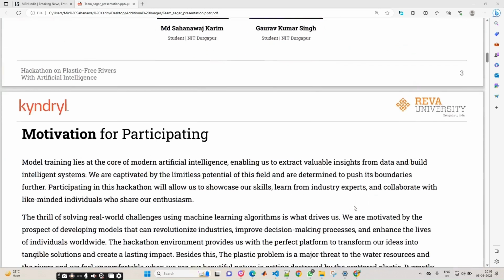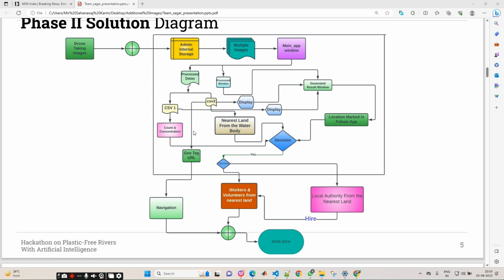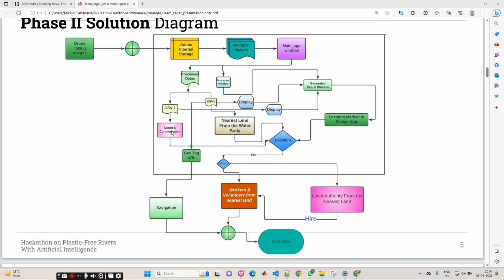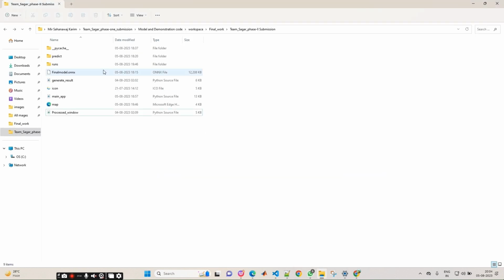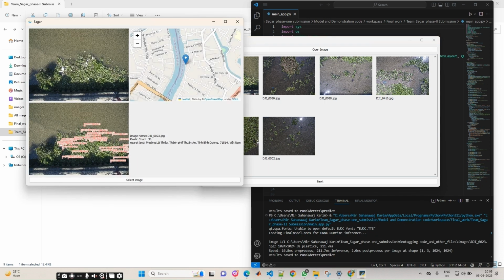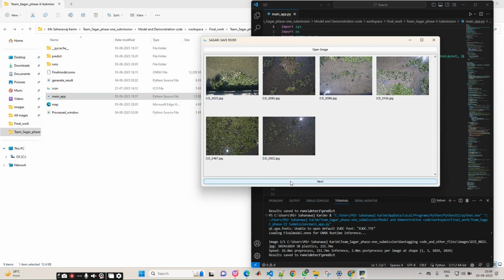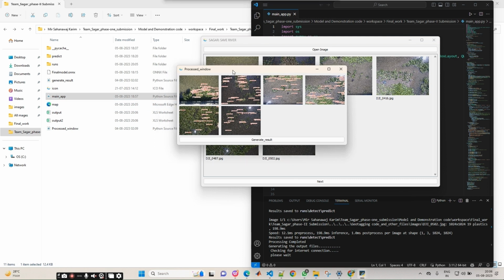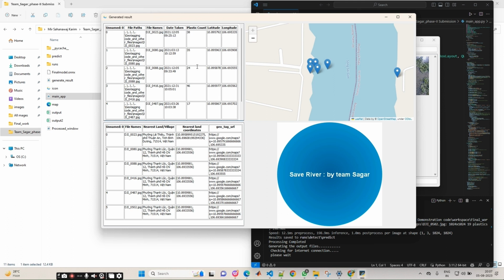Team Sagar Phase II Submission For the Hackathon